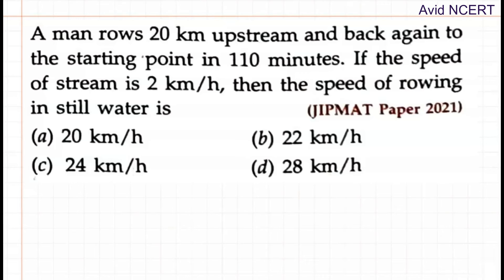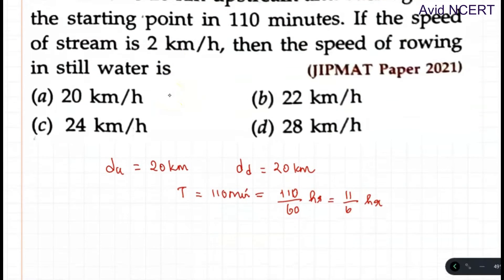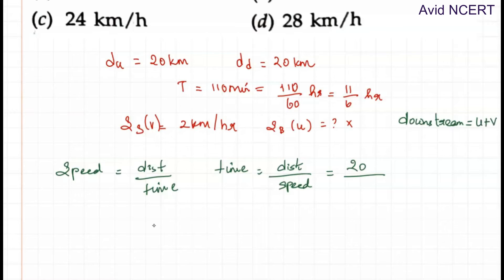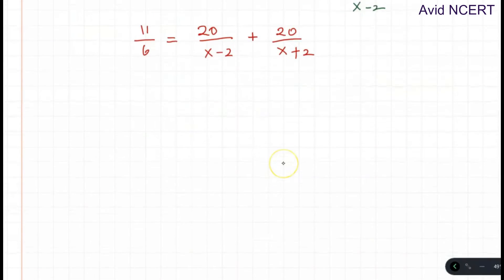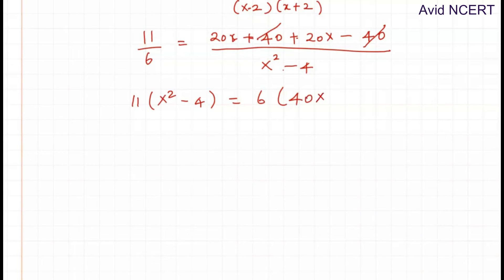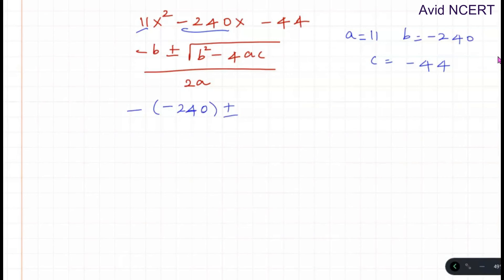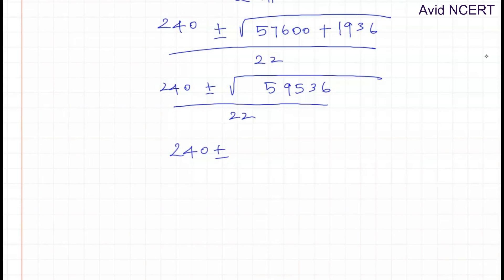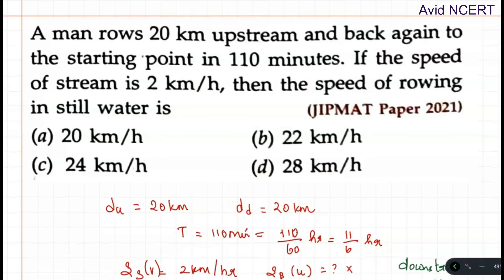(JIPMAT Paper 2021)A man rows 20 km upstream and back again to the starting point in 110 minutes.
A man rows 20 km upstream and back again to the starting point in 110 minutes. If the speed of stream is 2 km/h, then the speed of rowing in still water is (JIPMAT Paper 2021)
(a) 20 km/h
(b) 22 km/h
(d) 28 km/h